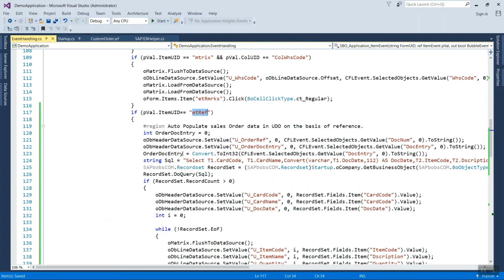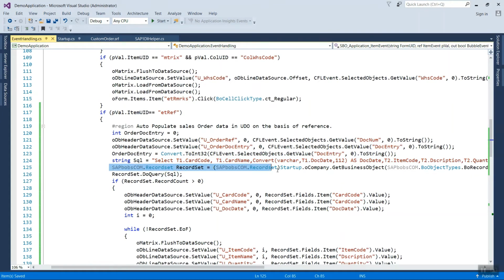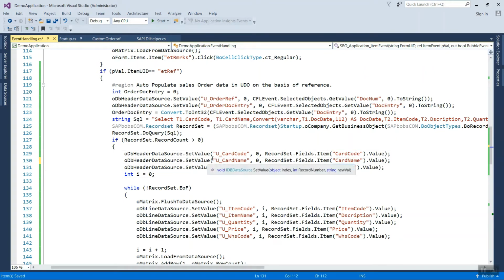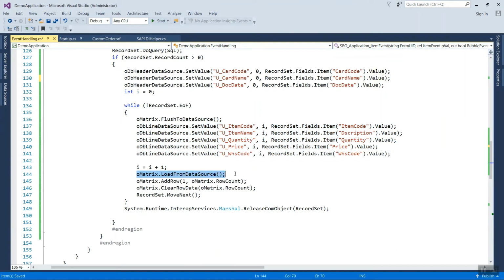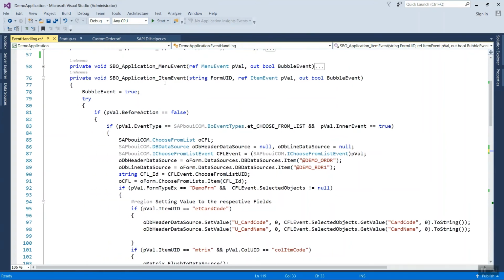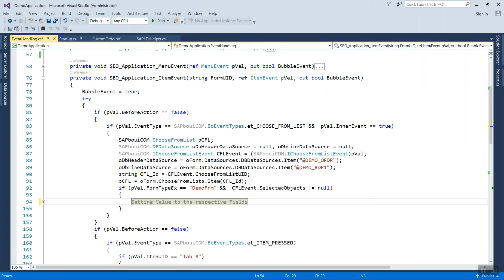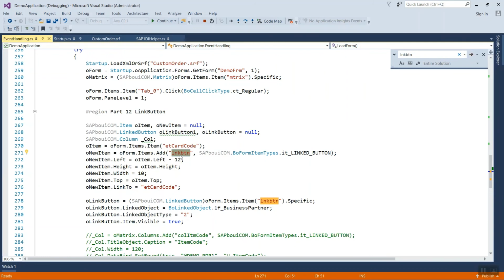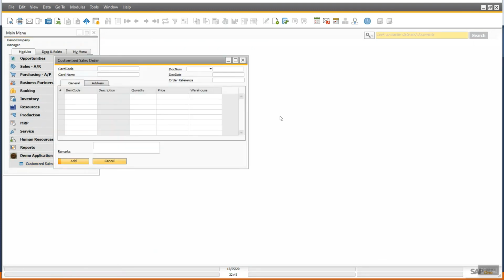SAP Business One Order data being populate on UDO Form automatically - Part 14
In This video, We will populate the Sales Order  header and line data on UDO From on the selection of Order number in header fields of UDO From as an reference .